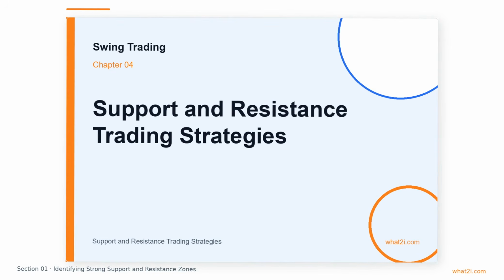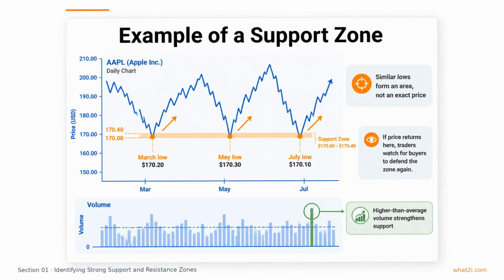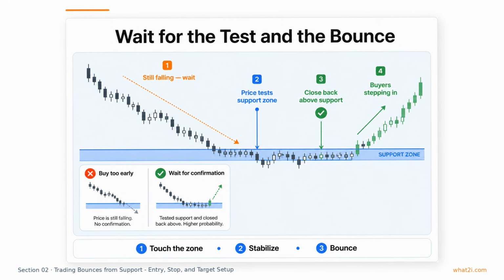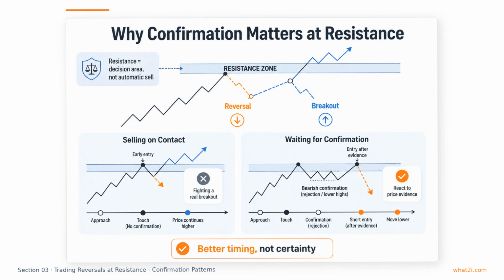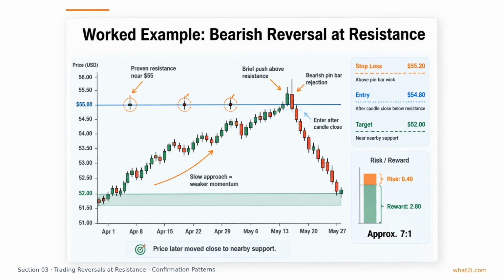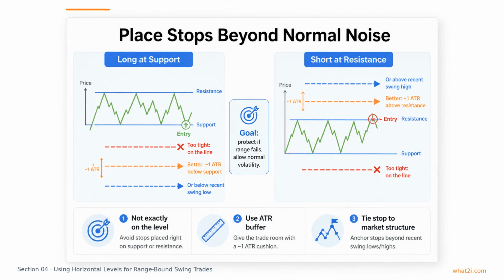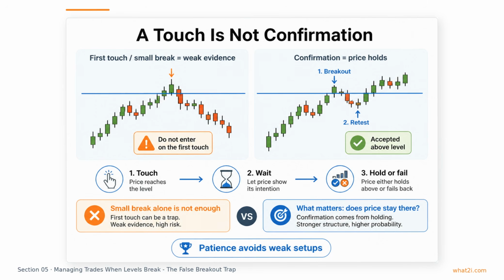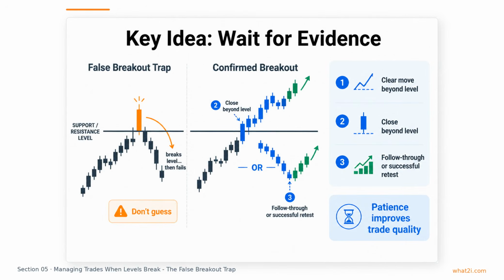04 Support and Resistance Trading Strategies | Swing Trading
Explore Chapter 4, Support and Resistance Trading Strategies, from Swing Trading.

This complete chapter covers:
- Identifying Strong Support and Resistance Zones
- Trading Bounces from Support - Entry, Stop, and Target Setup
- Trading Reversals at Resistance - Confirmation Patterns
- Using Horizontal Levels for Range-Bound Swing Trades
- Managing Trades When Levels Break - The False Breakout Trap